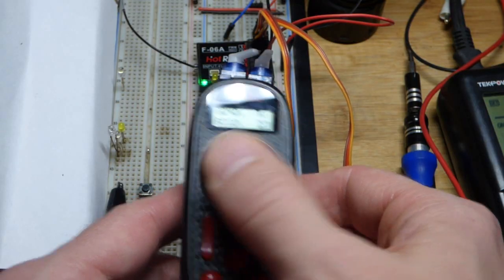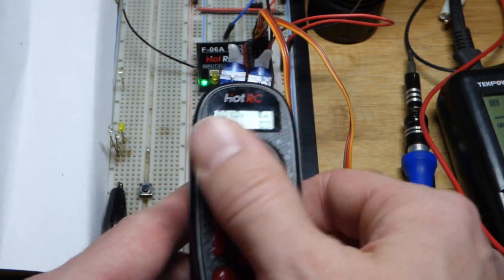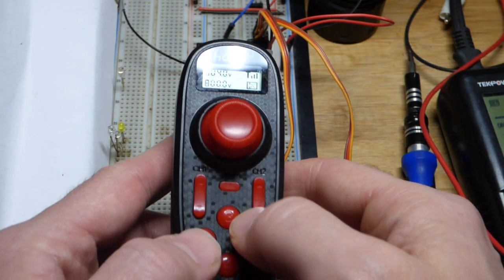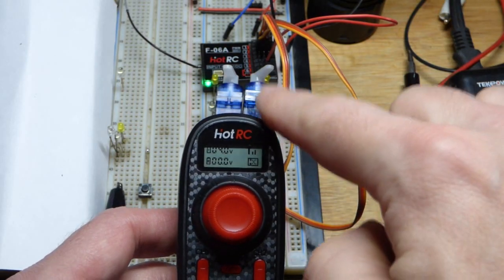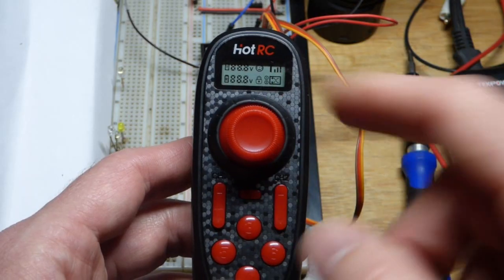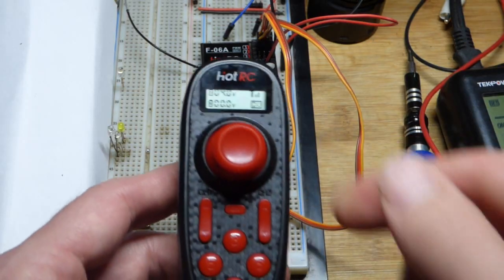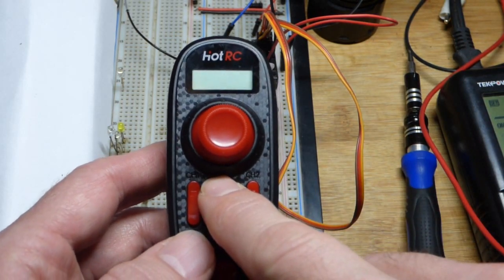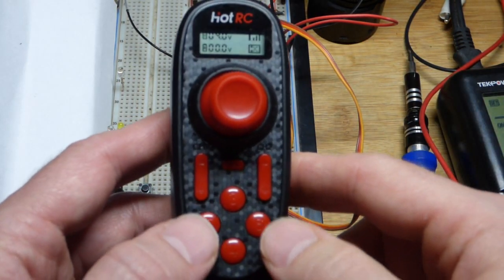Channel 1 and 2 Rudder Control Adjustment RC Remote Controller and Receiver